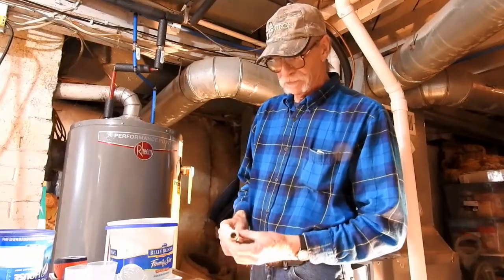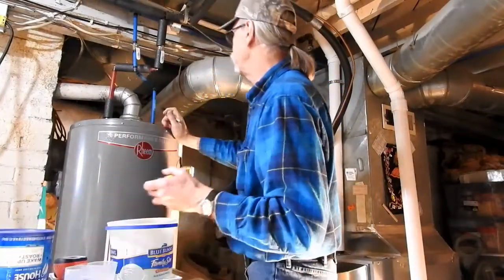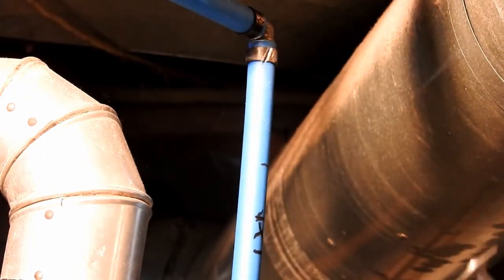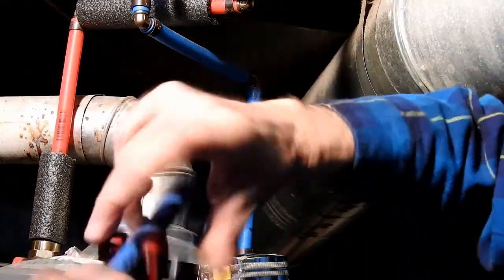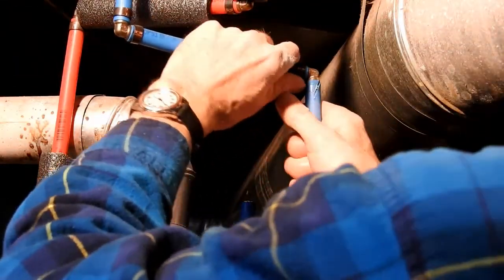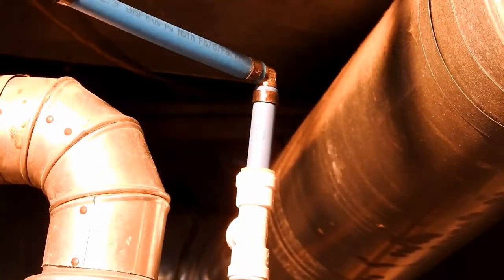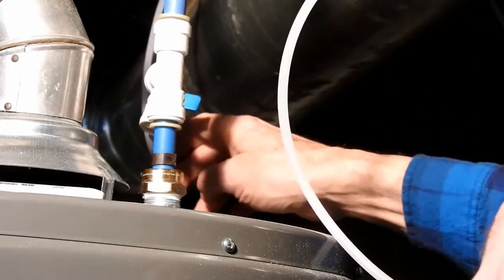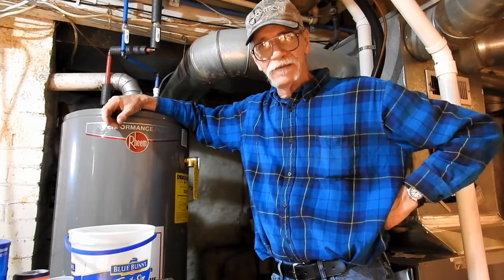WATTS fittings and PEX tubing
Using WATTS and PEX  to supply water to a whole house humidifier.